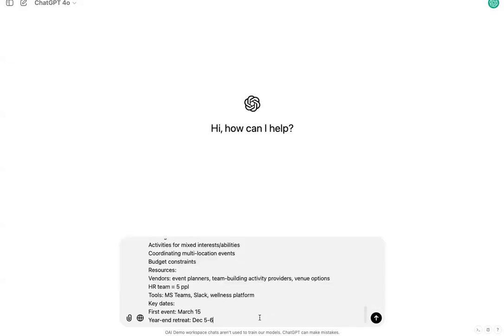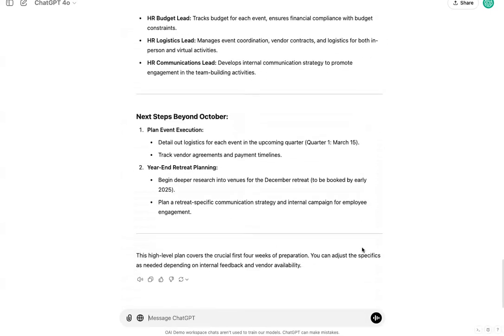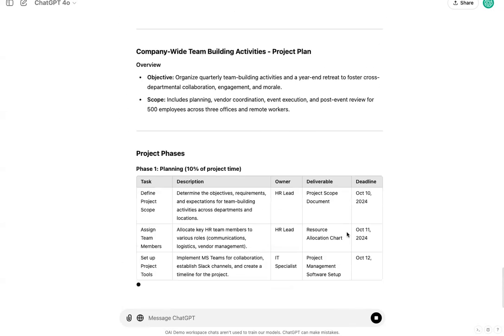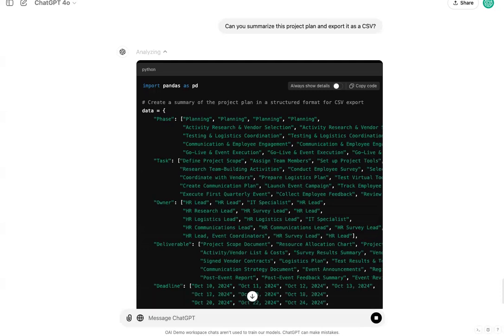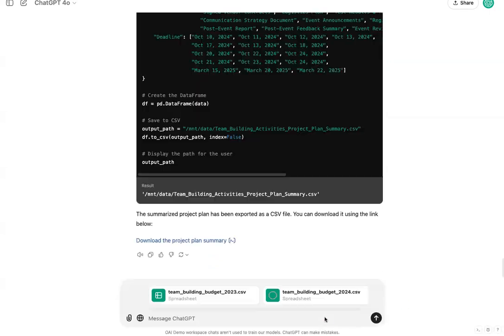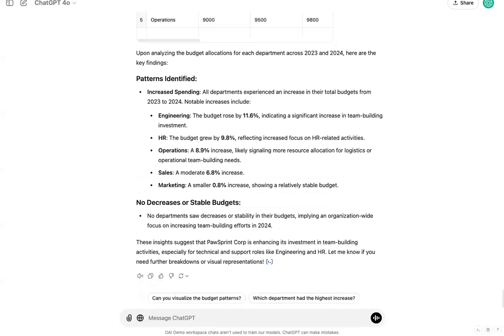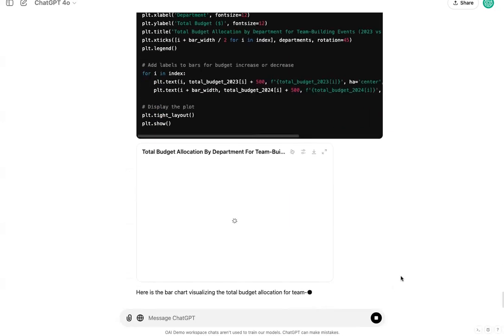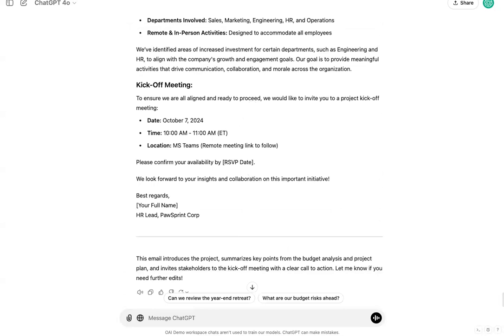ChatGPT para Análisis de Datos | OpenAI Academy [Sub - Español]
En este video exploramos cómo ChatGPT puede potenciar el análisis de datos, proporcionando herramientas avanzadas para la interpretación y visualización de grandes volúmenes de información. Aprende cómo usar inteligencia artificial para transformar tus datos en decisiones estratégicas.

Descubre los beneficios de integrar ChatGPT en tus procesos de análisis de datos y mejora la precisión en la toma de decisiones empresariales. Conoce las aplicaciones prácticas de esta herramienta en la analítica de datos, desde la limpieza hasta la predicción de tendencias.